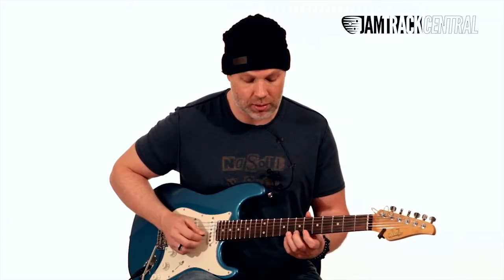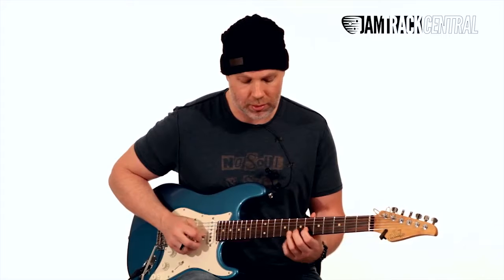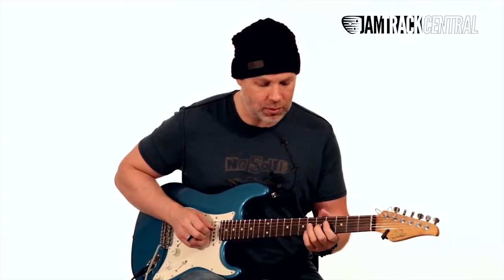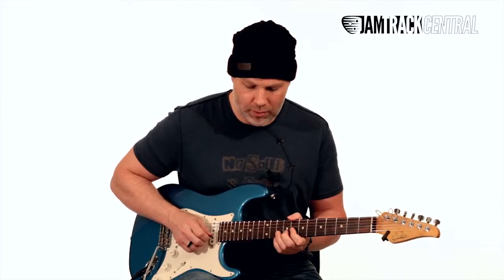gg 20essential lick16 breakdown